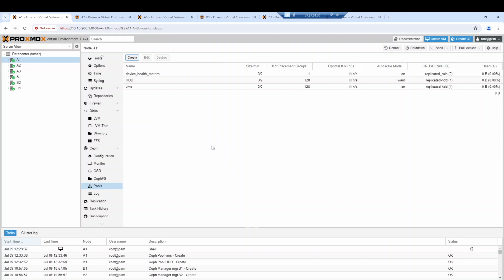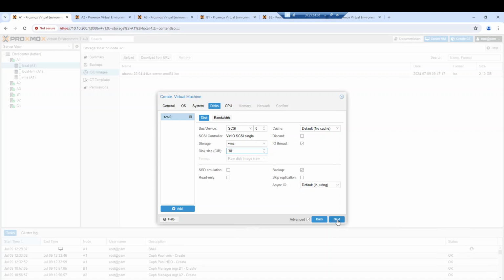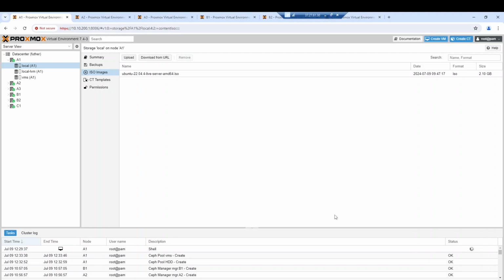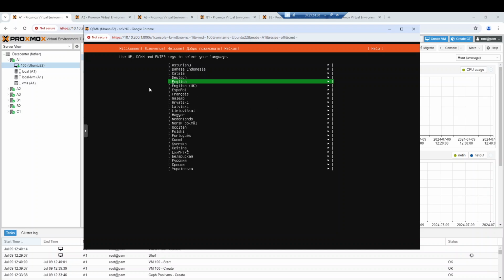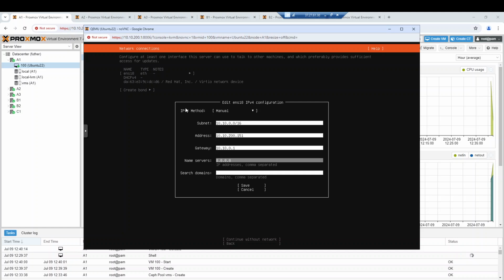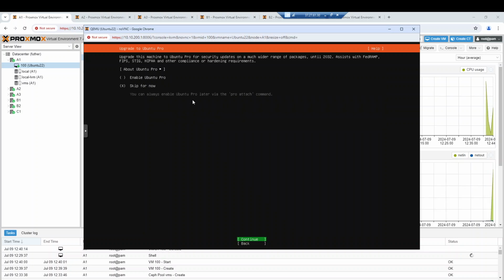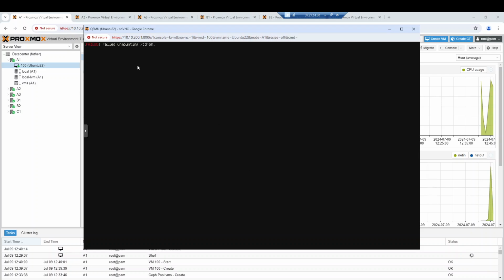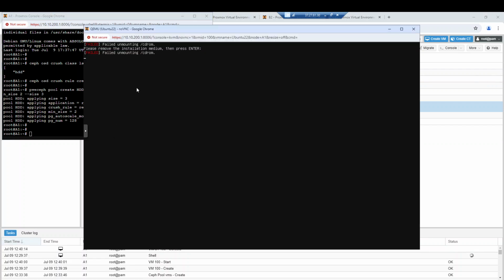Proxmox VM Creation: Step-by-Step Guide from ISO to VM Login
In this tutorial, learn how to create and deploy a new virtual machine (VM) in Proxmox from start to finish using an ISO file. We walk you through each step of the process, from selecting the ISO to fully logging into your new VM. Perfect for beginners and system administrators alike, this video simplifies the VM creation process in Proxmox.

📌 Key Steps Covered:
-Selecting the ISO for VM installation
-Configuring VM settings and resources
-Installing the operating system
-Logging into the new VM

By the end of this tutorial, you'll be able to create and manage VMs with ease in your Proxmox environment.